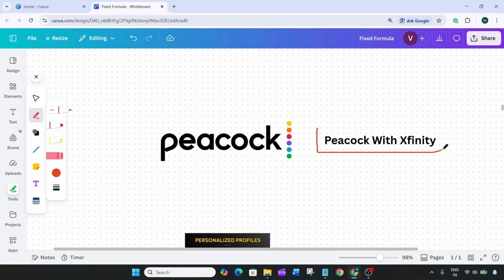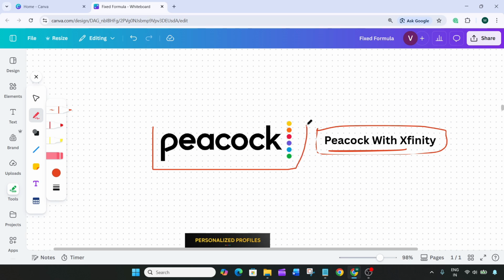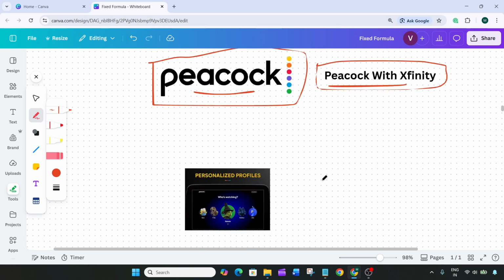How To Activate Peacock With Xfinity - Full Guide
Welcome to the Fixed Formulas YouTube channel! In this tutorial video, I will show you How To Activate Peacock With Xfinity - Full Guide